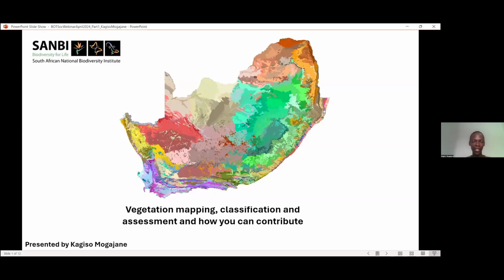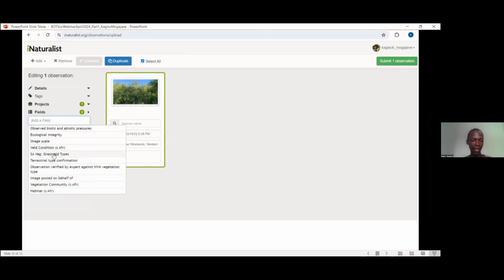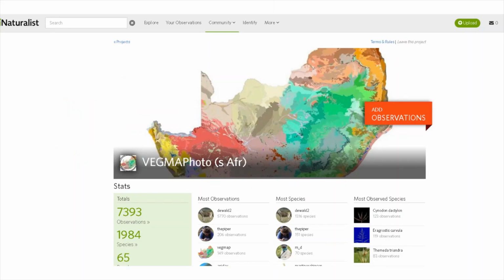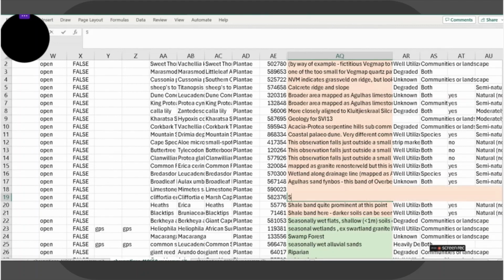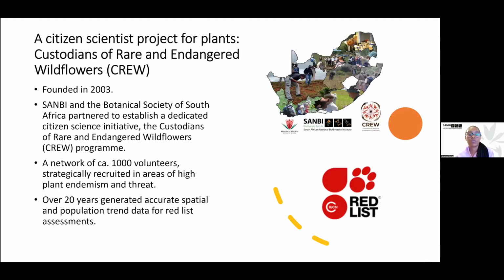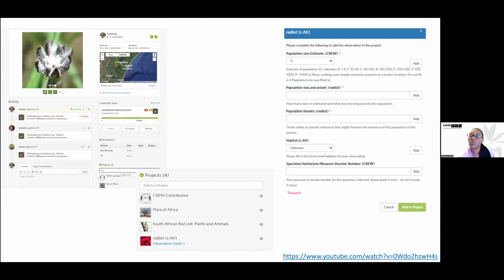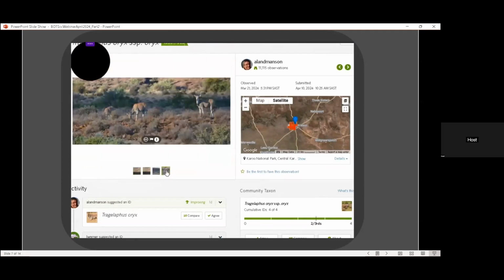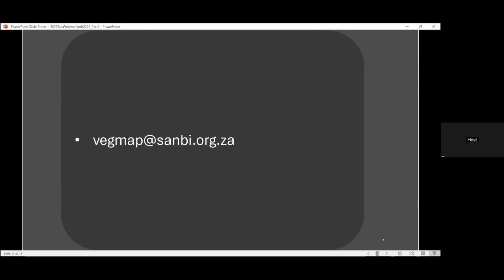Tools to maximise YOUR Citizen Science Data!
Climate-smart gardening in autumn - Our plant conservation webinar. Join us as we head on a journey to explore BotSoc’s mantra to “know, grow, protSisanda Velembo – Stokweica’s indigenous plants. This month’s webinar, hosted by Master Horticulturist Cherise Viljoen, will showcase how to practically apply climate-smart gardening techniques using attractive indigenous plants and natural methods in your garden, balcony pots and indoor plants. Cherise will be joined by guest speakers Andy de Wet (the Aloe Farm, Gauteng), Sisanda Velembo – Stokwe (Parks and Recreation, George Municipality) and Mashudu Tshitereke, Horticulturist (SANBI, KZN National Botanical Garden, Pietermaritzburg).